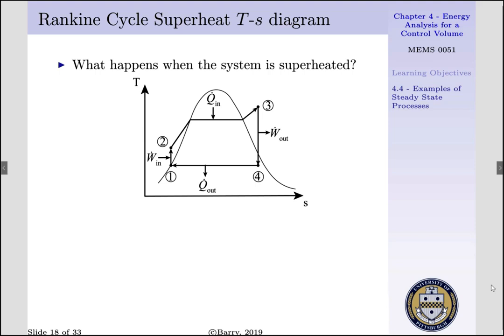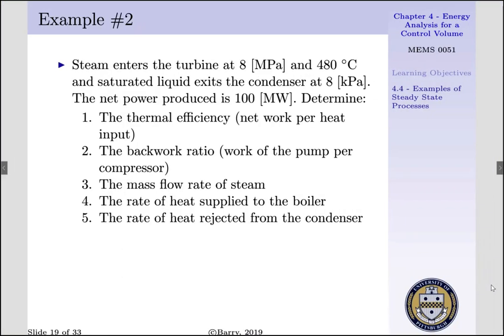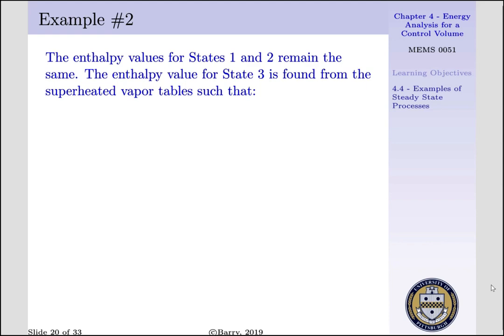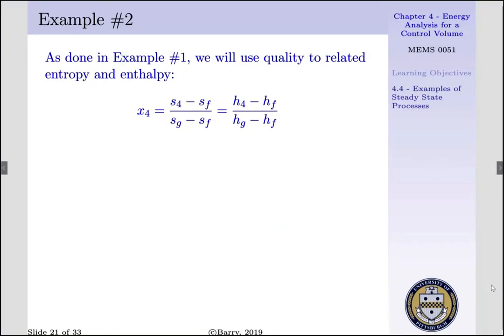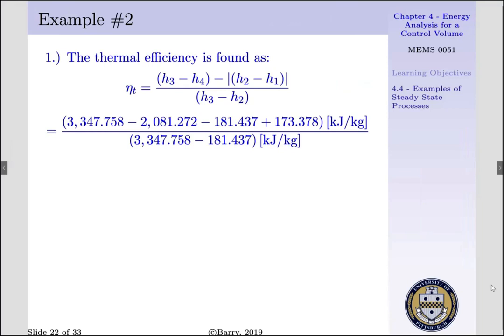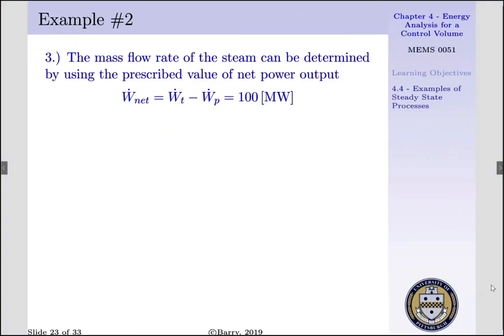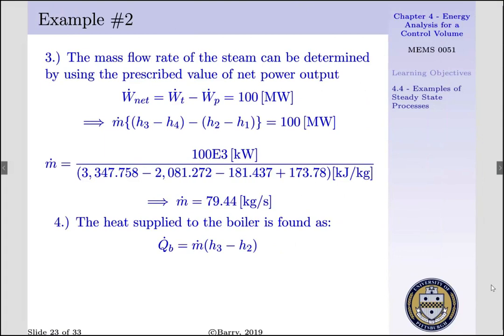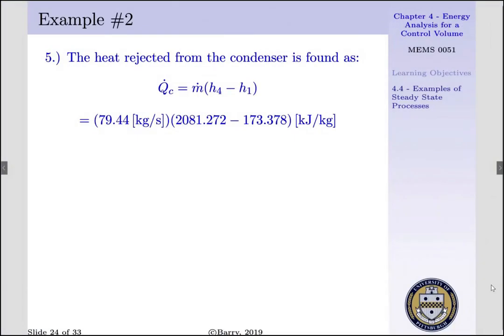Lecture 29 - Example 1